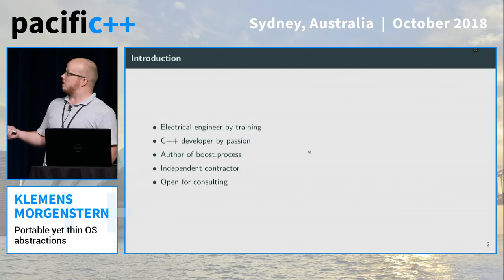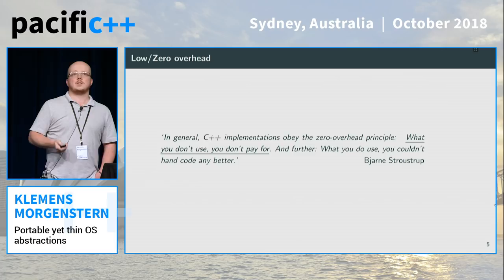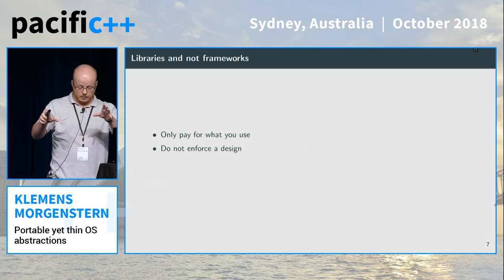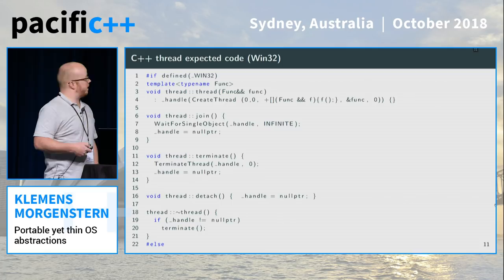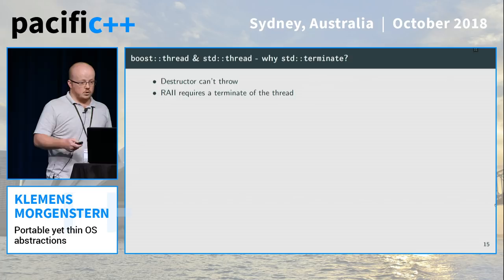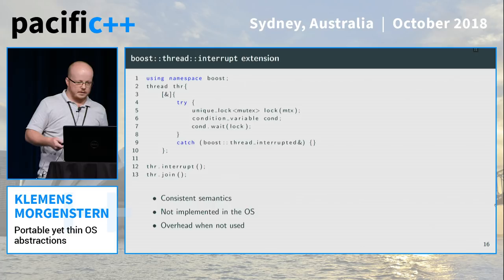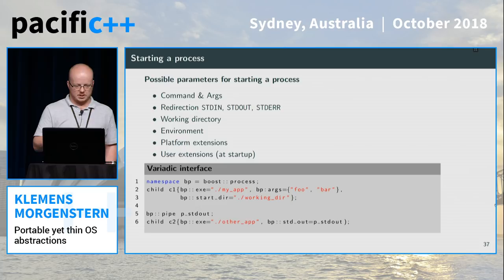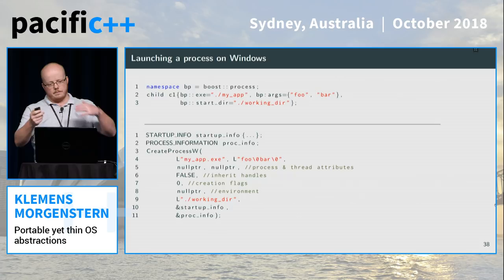Pacific++ 2018: Klemens Morgenstern "Portable yet thin OS abstractions"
Abstract:
With the ideal of writing portable C++ we need libraries to provide access to the system facilities. Keeping the C++ ideals, low overhead and only paying for what you use, does pose non-trivials problems. Not only are concepts like filesystems implemented differently, but these concepts themselves might not be platform independent, like posix-signals.

About the speaker:
After going into electrical engineering Klemens remembered that C++ development is just way more fun, especially in bare-metal applications. If necessary he's also using operating systems, especially when he can design libraries around it. He is active in several open-source projects and does freelance C++ consulting.